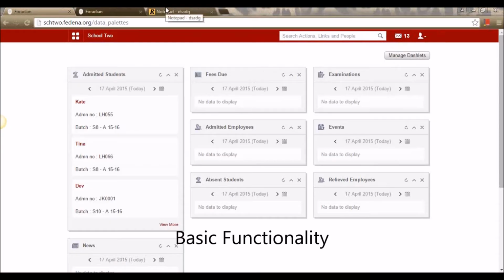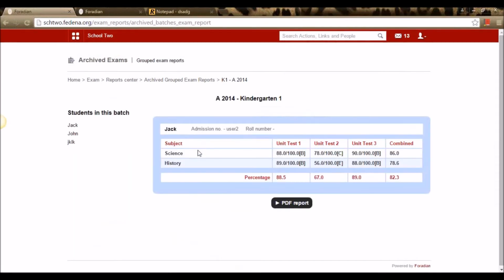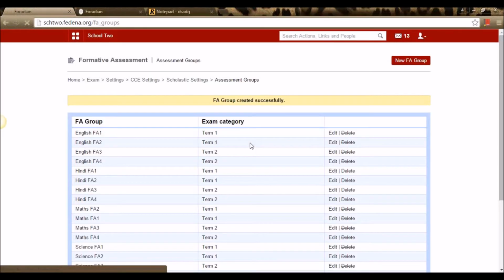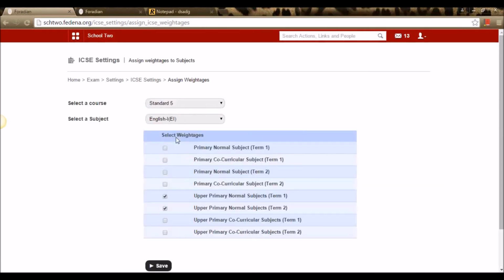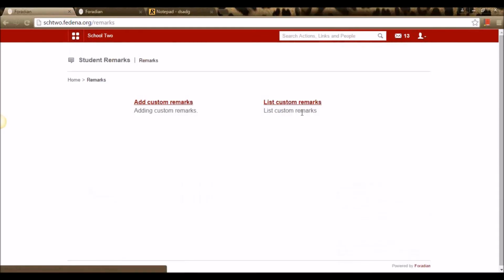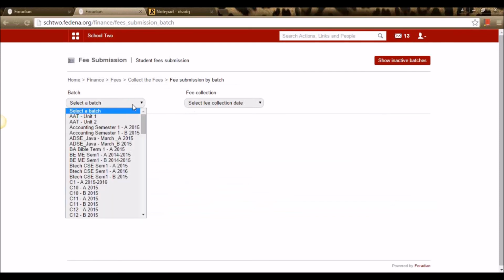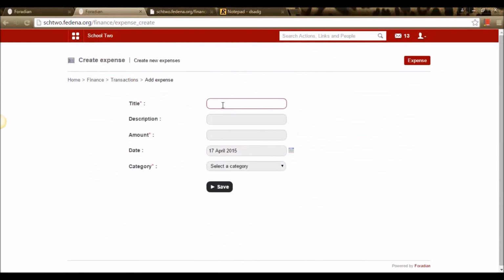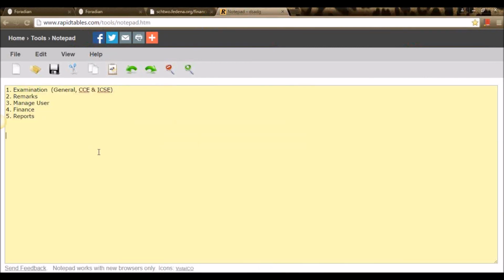Webinar on Core Modules - Part 2 : 17 April, 2015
This Fedena webinar covers the following modules:

1. Examination(including ICSE/CCE settings if applicable)
2. Remarks, Manage User
3. Finance
4. Reports